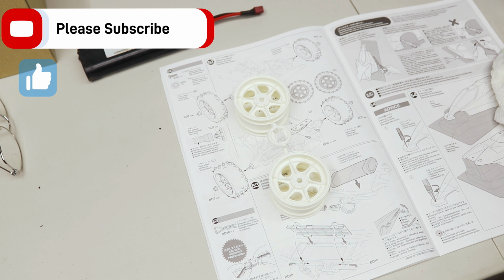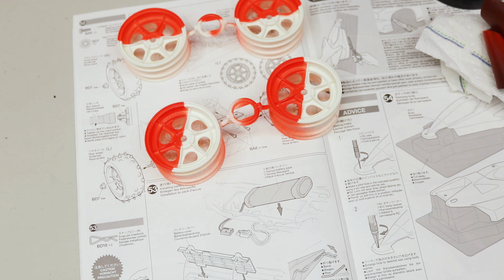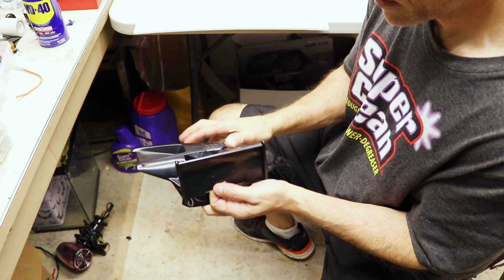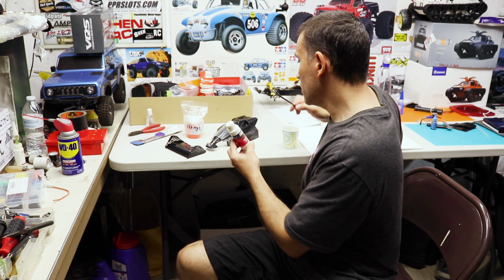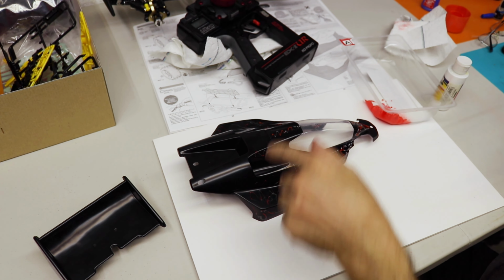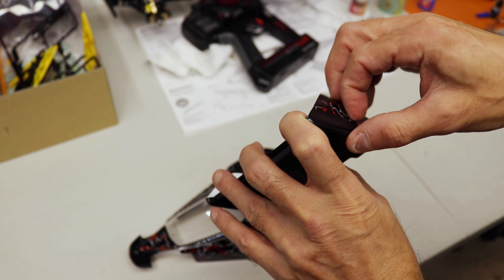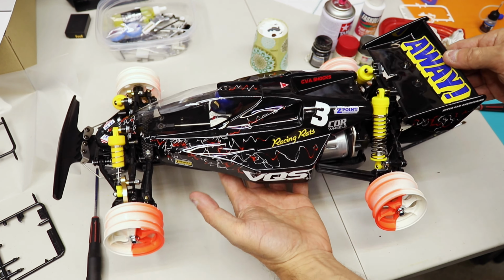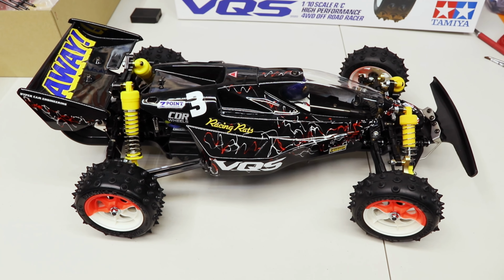Tamiya Vanquish VQS CUSTOM pain job HOW TO make it HOT!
I like the box art tamiya vanquish VQS but everyone  has it this way and they all look the same so I decided to do my tamiya vanquish VQS different and you can use this painting method on any pre painted body or one you paint with a coat of paint first. Hope you like it!